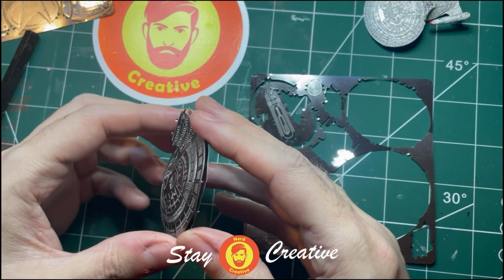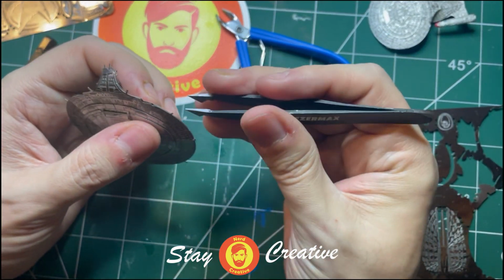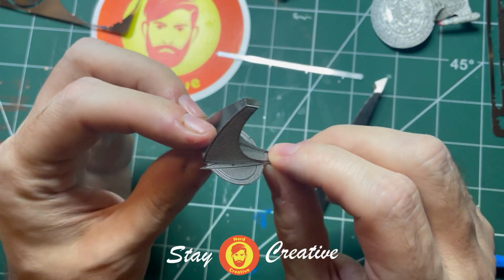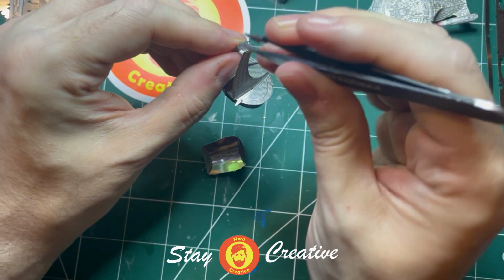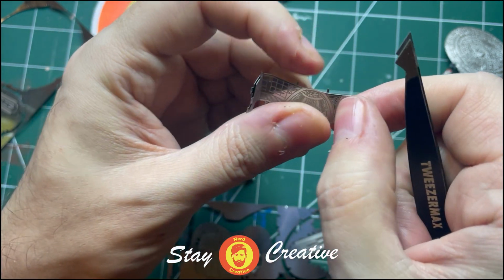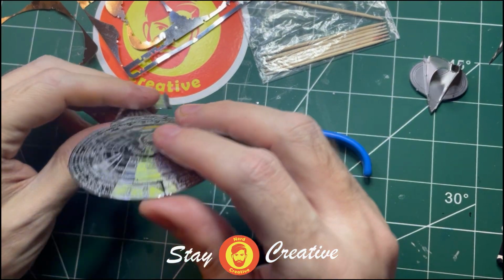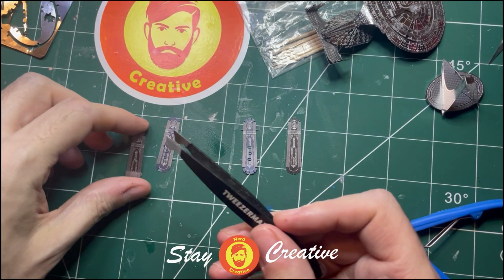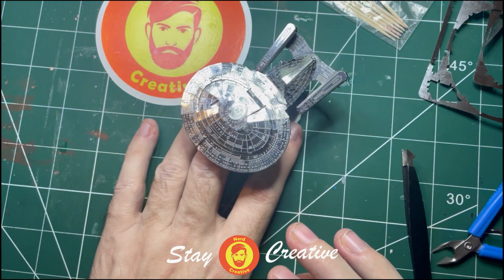Building Miniature Worlds - Star Trek Starship USS Enterprise D Part 2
Paint by Numbers and everything Creative. Drawing, Painting, photography, music, TV Shows, Movies, hobbies, writing, projects and reviews.